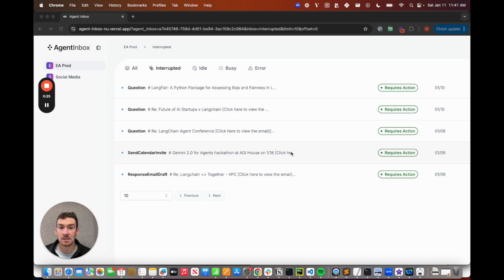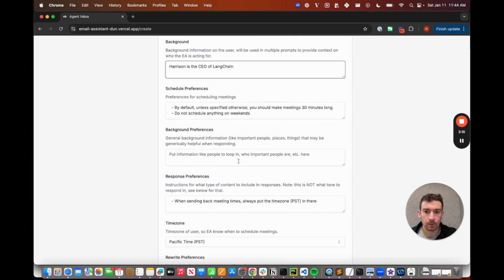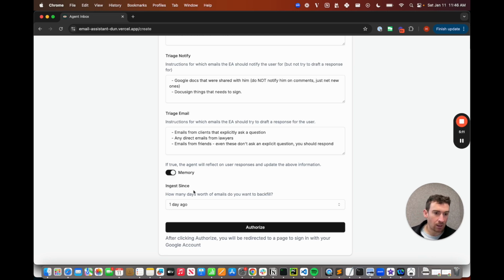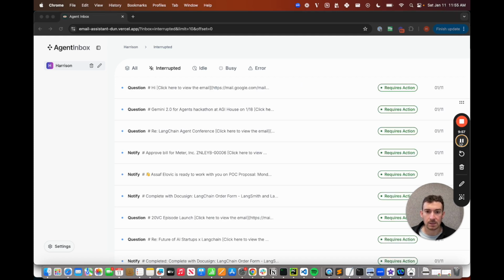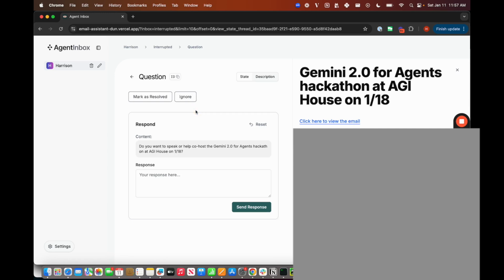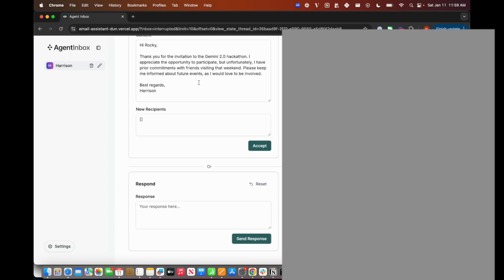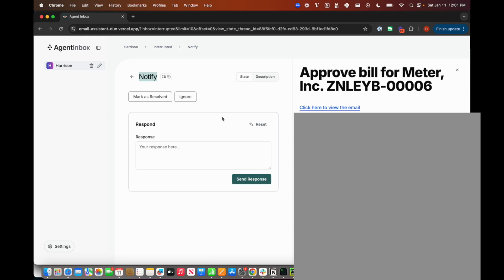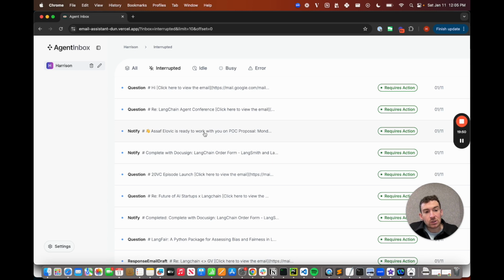LangChain Email Assistant (Hosted Version)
This is a prototype from the LangChain team for creating an AI agent to manage your email. You should think of this as an “AI Executive Assistant”. This agent will monitor your emails, triage them, and try to respond to them if possible. It emphasizes human-in-the-loop interaction patterns for more controllability.

This is a video focused on how to use the hosted version of this email assistant.

If you are more interested in how to run this in an open source manner, you can see the video for that